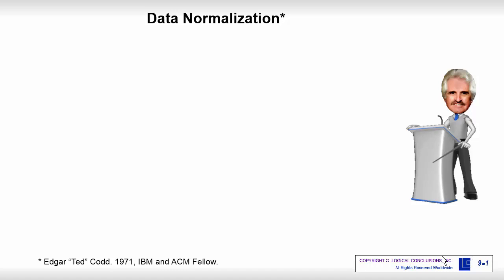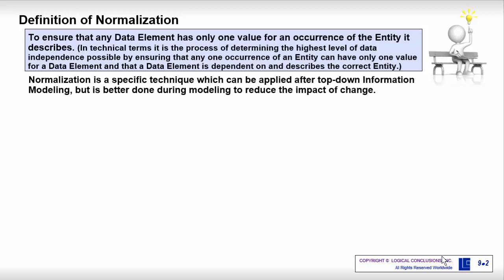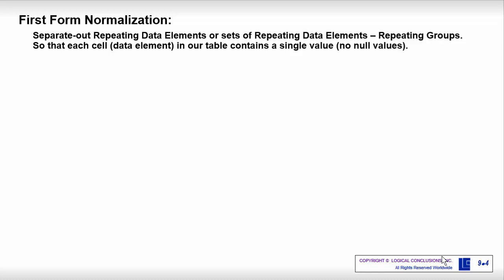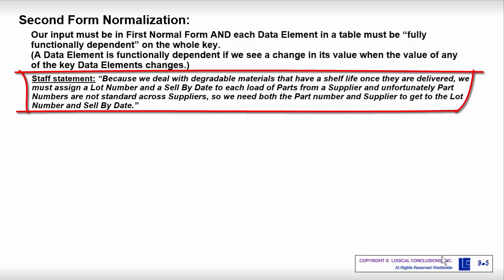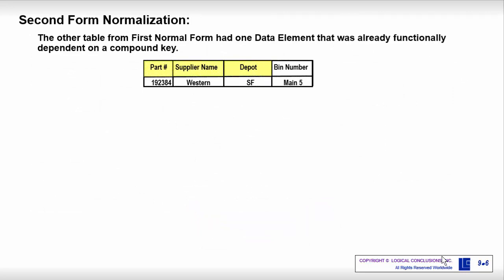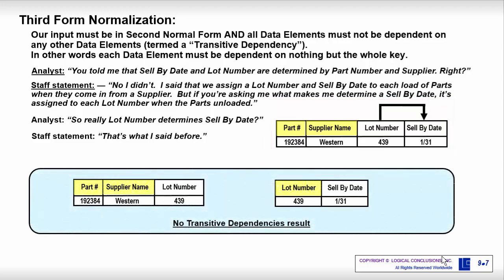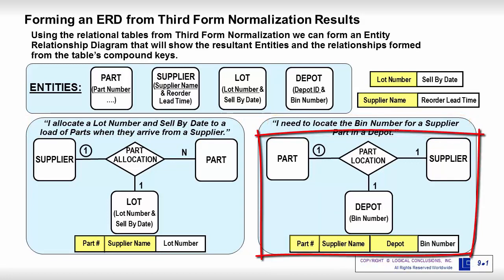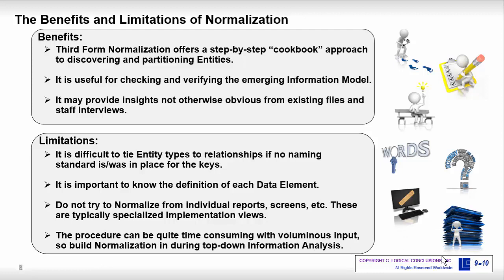Applying Data Normalization to an Entity Relationship Diagram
This video shows you how to apply Data Normalization to an Entity Relationship Diagram (ERD). Normalization is a specific technique which can be applied after top-down Information Modeling, but is better done during modeling to reduce the impact of change.

This video will teach you the different levels of Data Normalization – First, Second and Third Forms – the most typically applied to obtain data non-redundancy in an organization.
The Benefits and Limitations of Normalization.

The skills presented in this video can be used to analyze any sized business.

This is an extract from a comprehensive course on Business Information Analysis on my websites at: